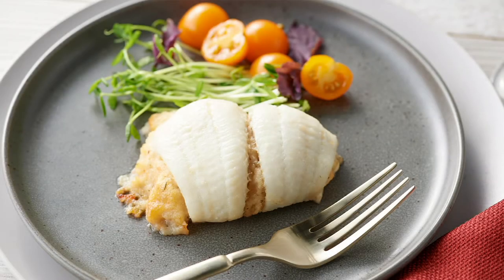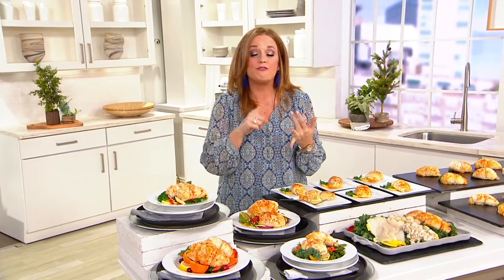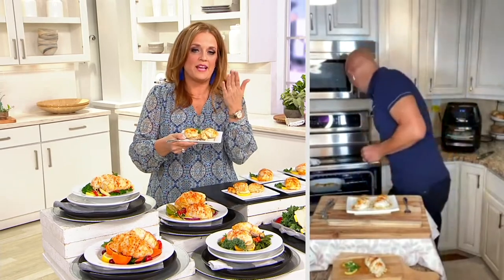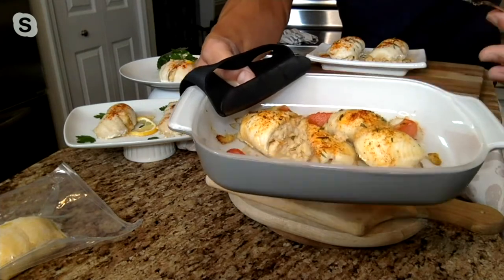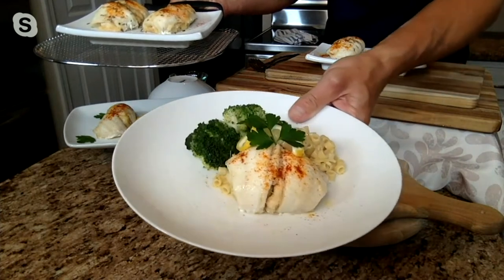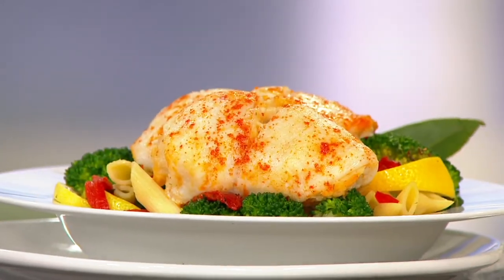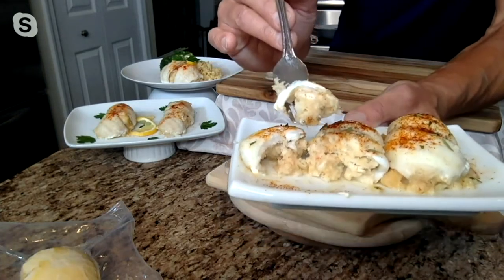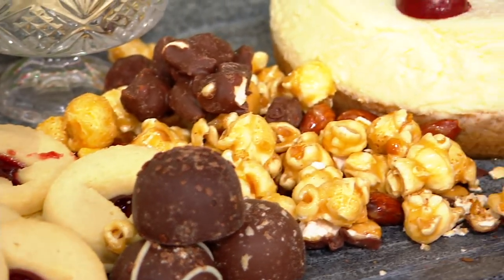Anderson Seafoods (12) 5-oz Stuffed Sole w/ Scallops & Crab on QVC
Anderson Seafoods (12) 5-oz Stuffed Sole w/ Scallops & Crab